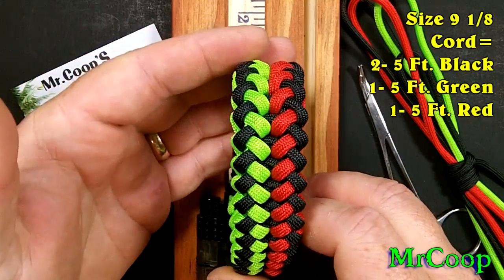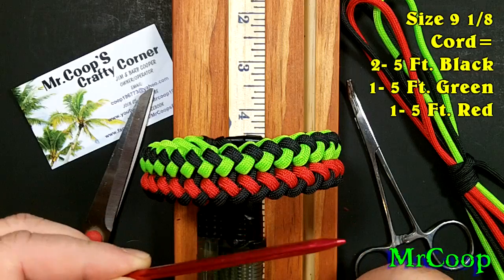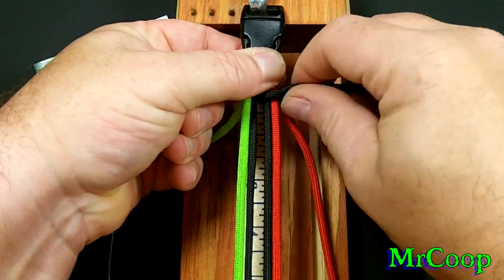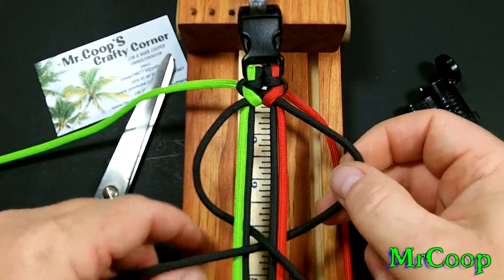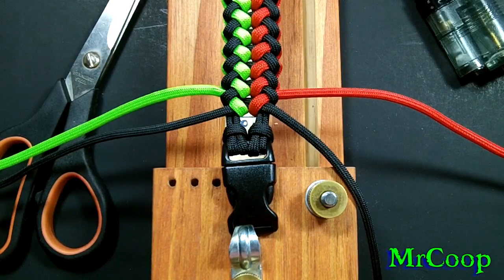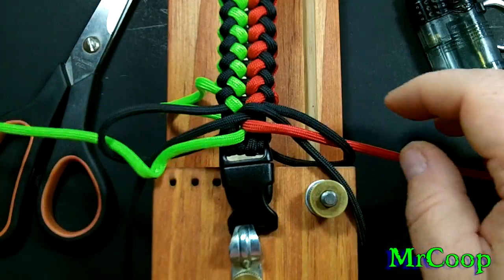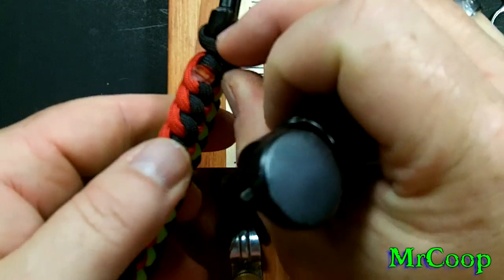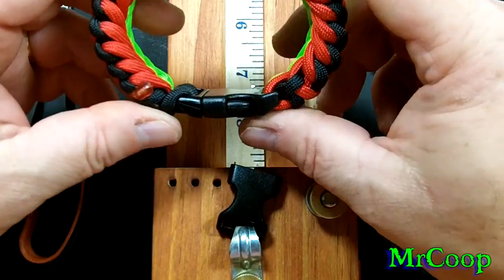Paracord How To Make The Sanctified Bracelet By Terry Grossmann Tutorial By MrCoop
This video will show you how to make the Sanctified Bracelet By Terry Grossmann. I learned how to make this bracelet from Swiss Paracord Blog.